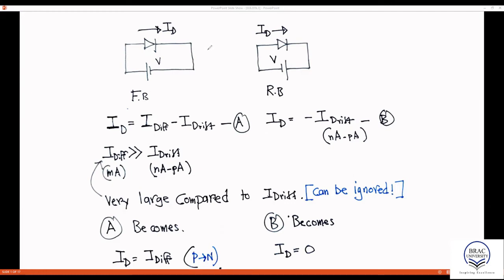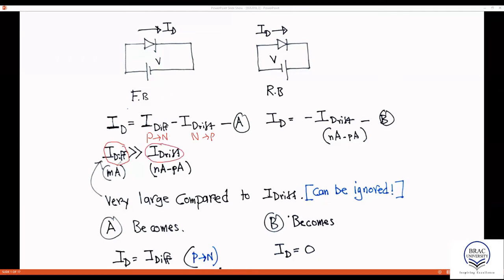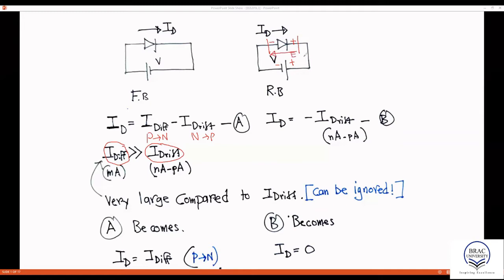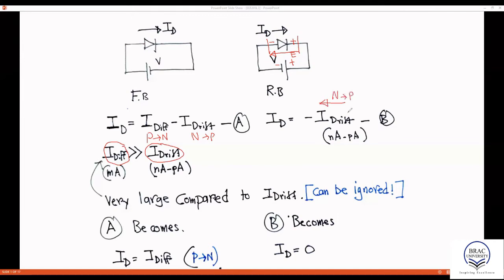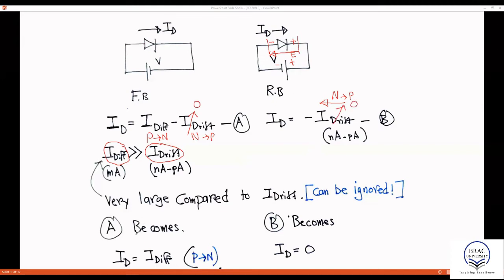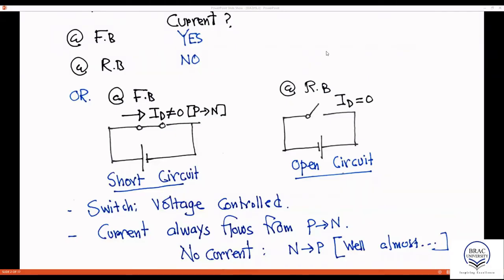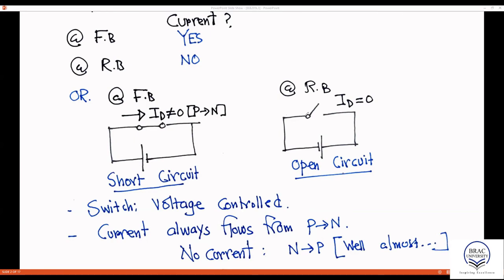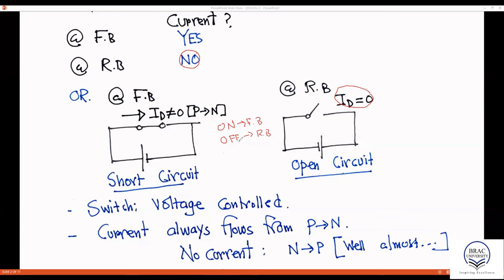EEE 205 | Lecture 3 - Part 1 | Current Flow in Forward & Reverse Biased Conditions in Diode